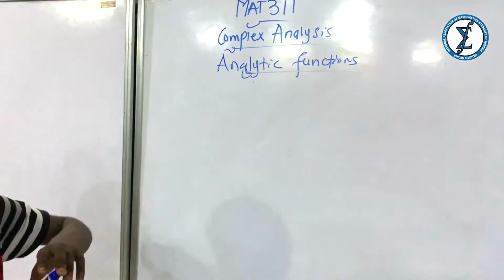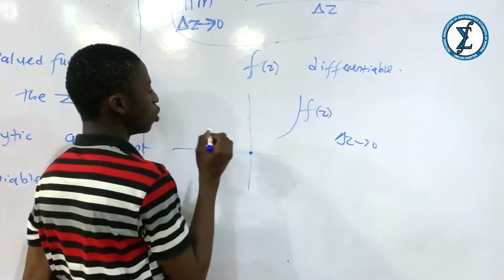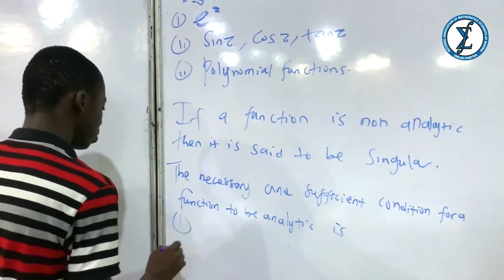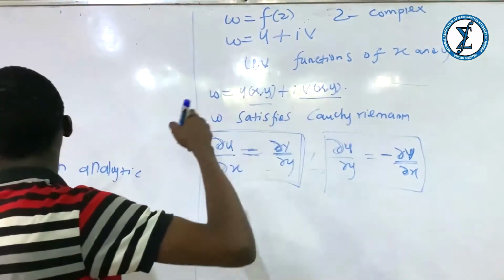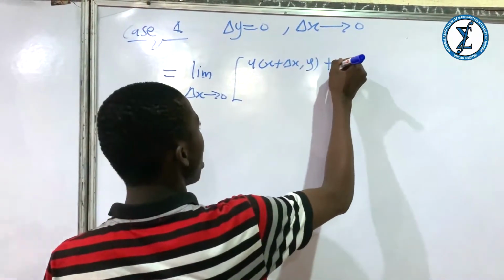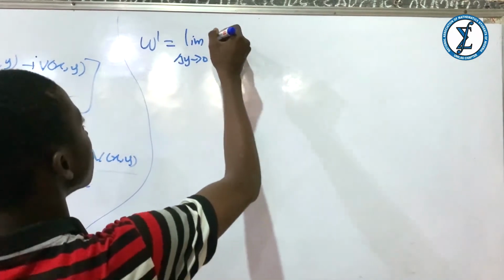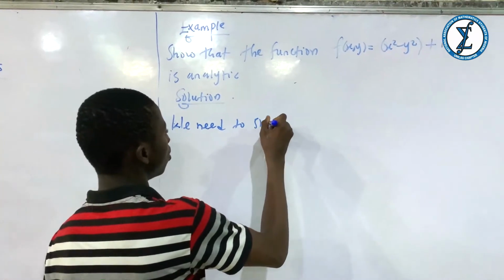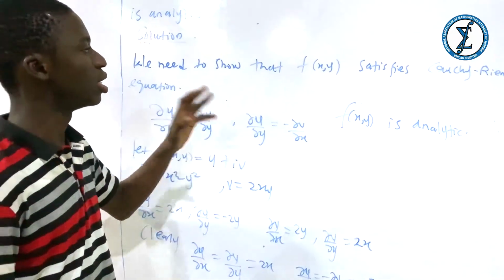Complex Analysis: Analytic Functions